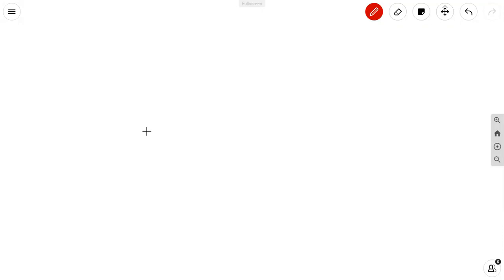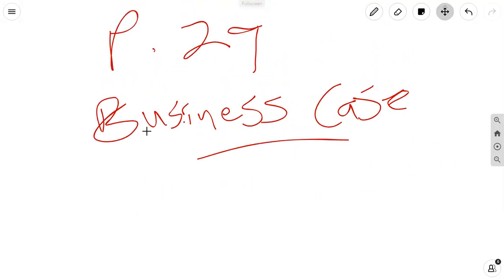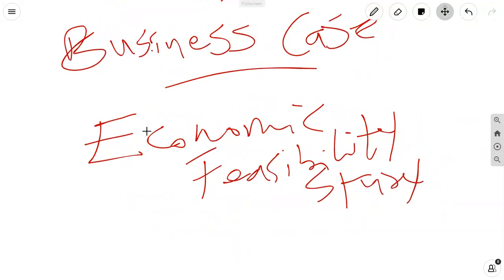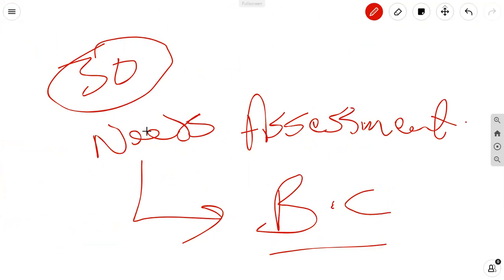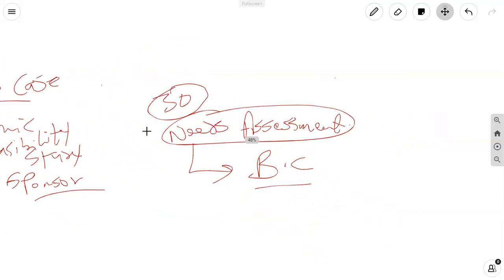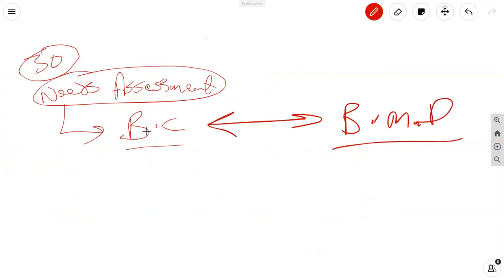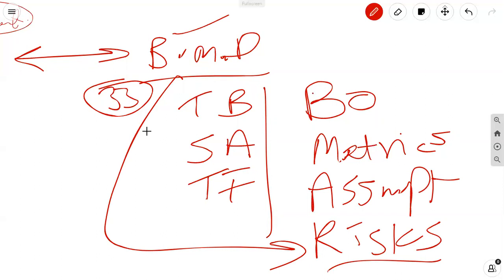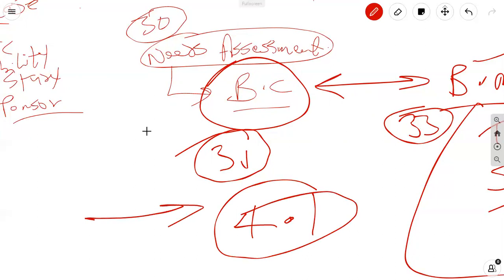PMBOK GOLD 5: Page 29-33 Tutorial (Needs Assessment, Business Case & Benefits Mgt Plan)